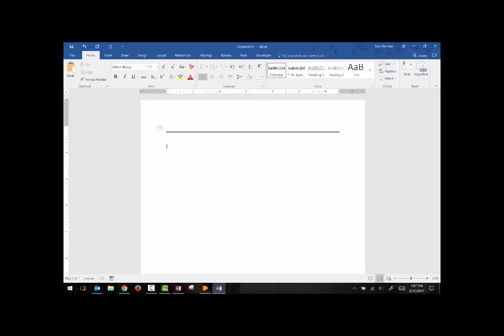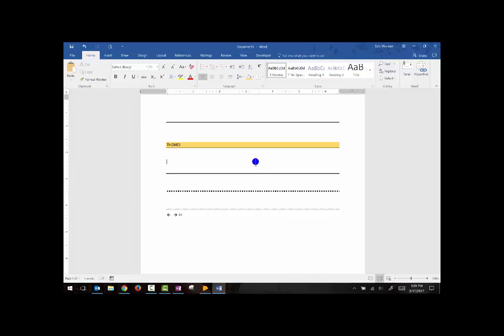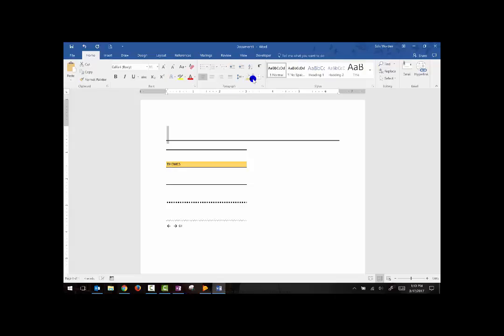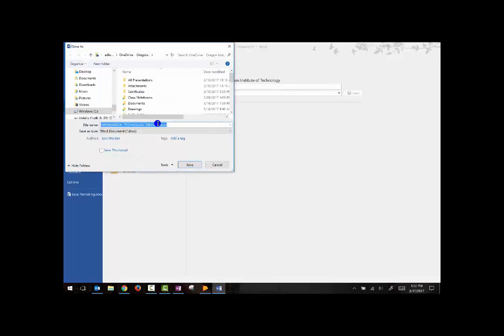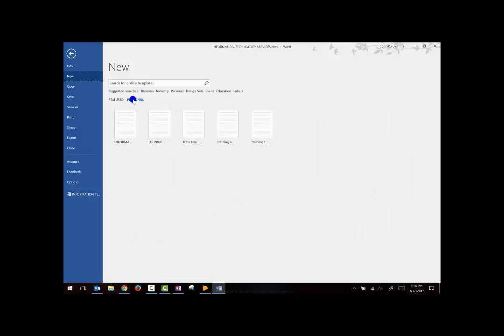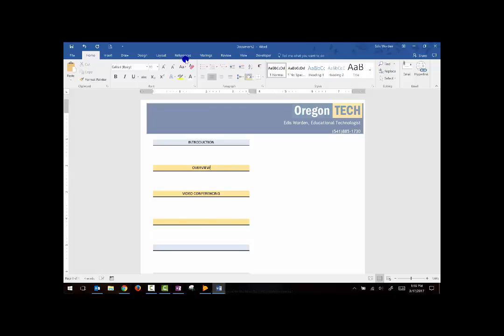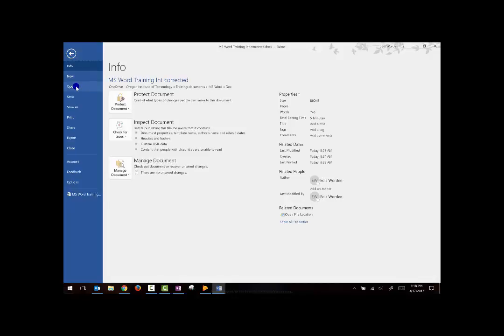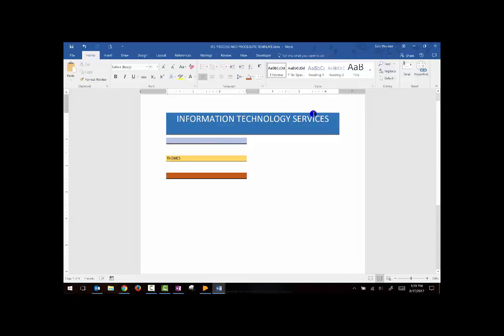MS WORD TEMPLATES